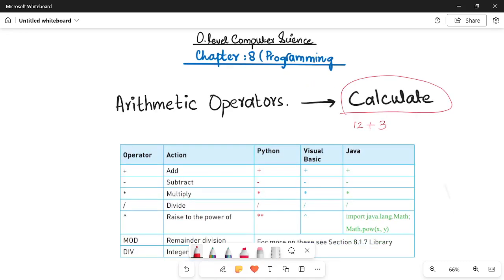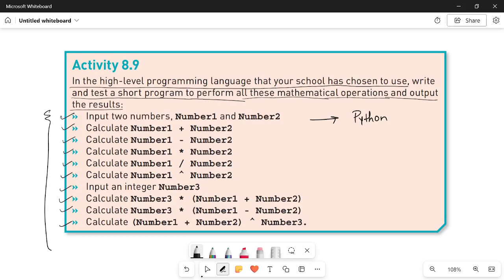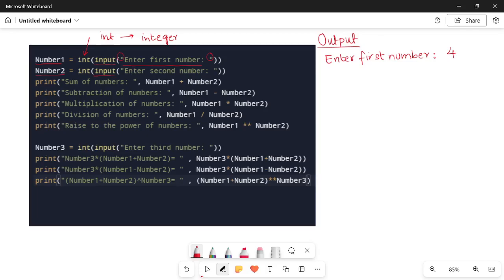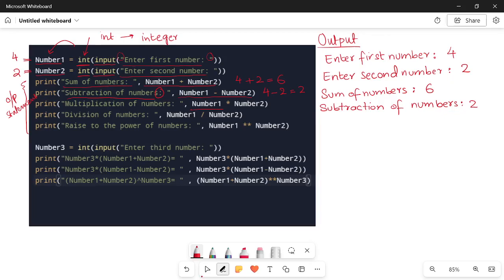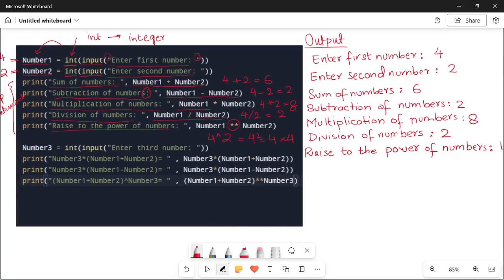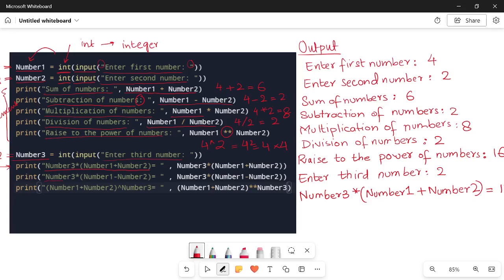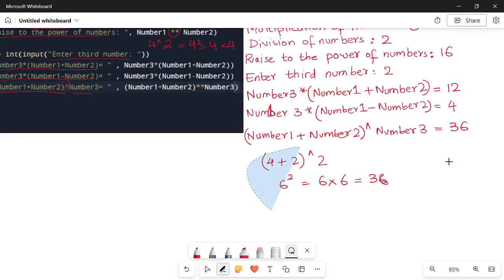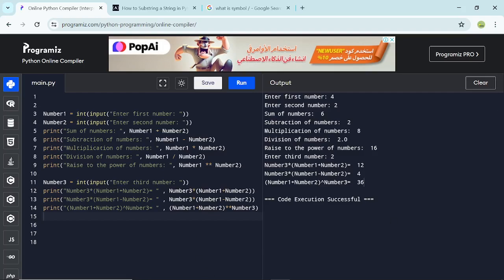Activity 8.9 | Arithmetic Operators | PROGRAMMING | Chapter 8 | O LEVEL COMPUTER SCIENCE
Hi Students,

This video is about:
SECTION 2: ALGORITHMS, PROGRAMMING AND LOGIC
CHAPTER 8: PROGRAMMING
TOPIC: String Handling